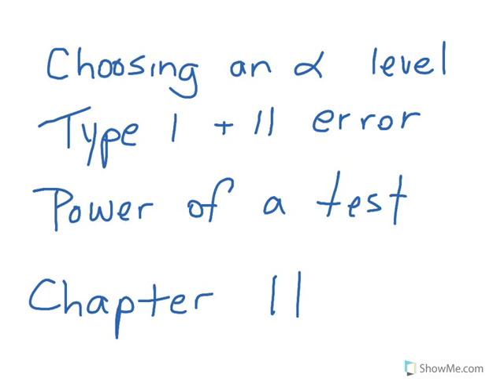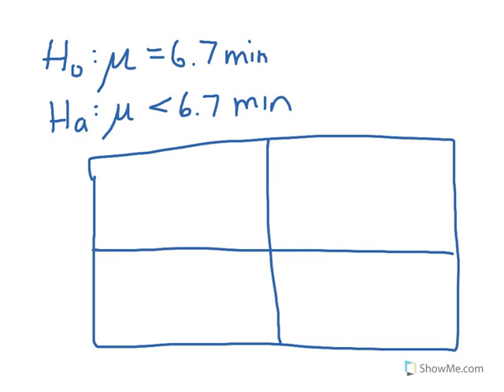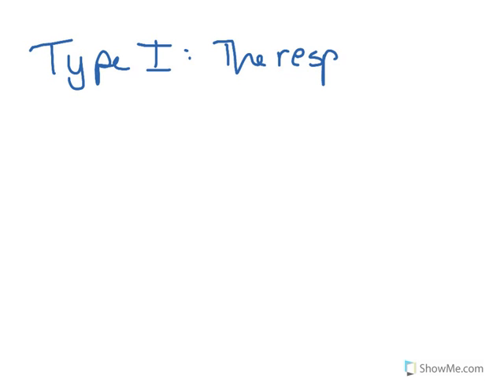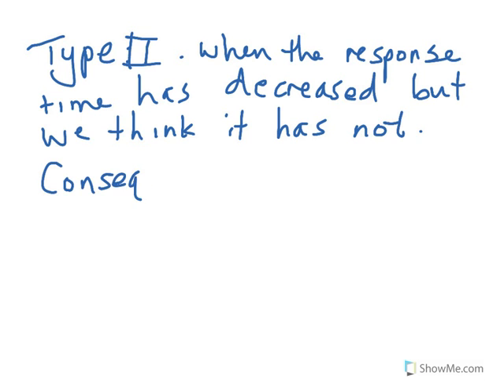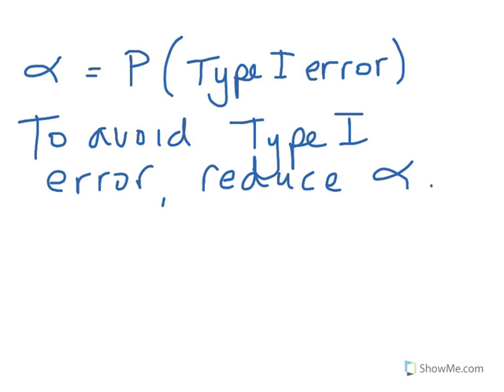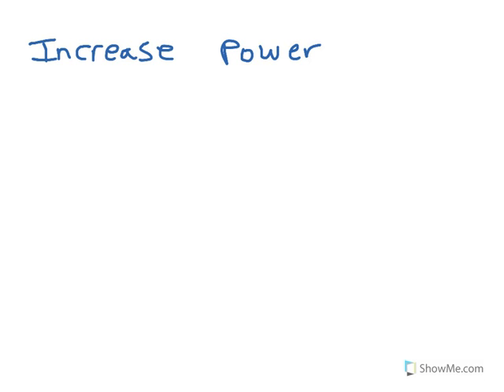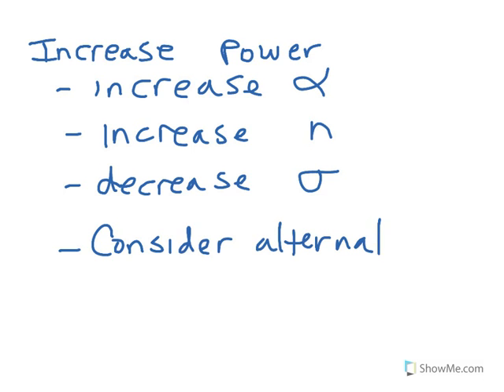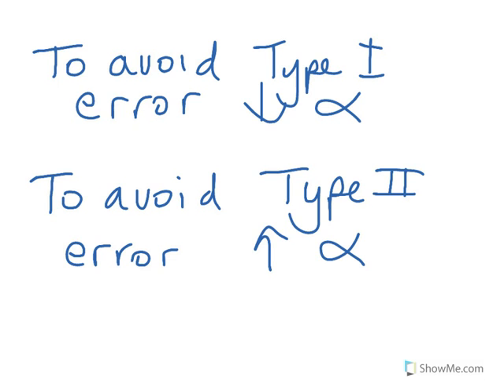How to Calculus & Statistics: Type I and II Error and the Power of a Test